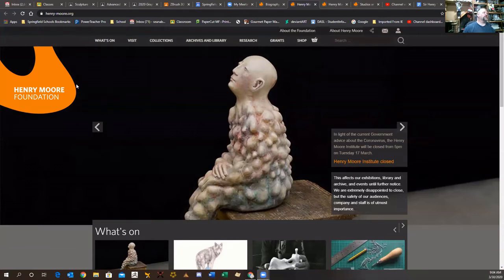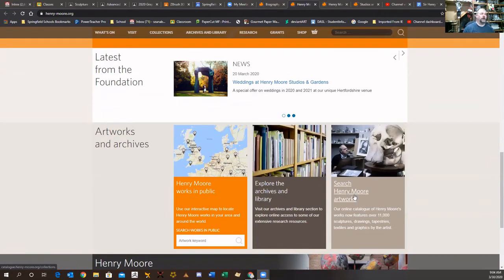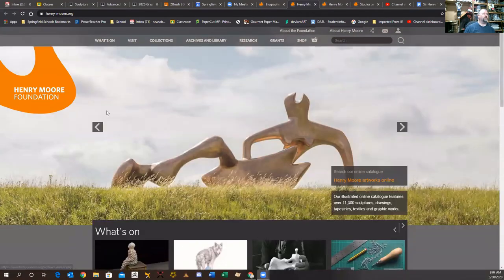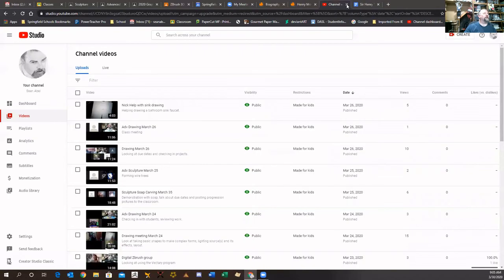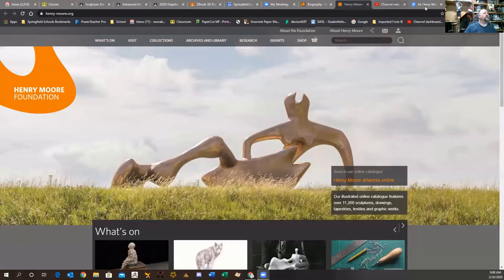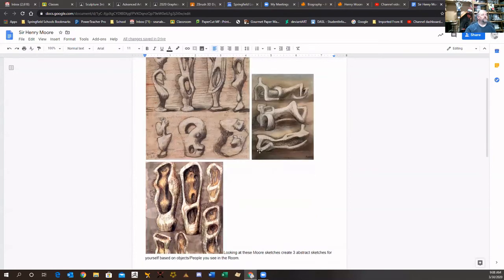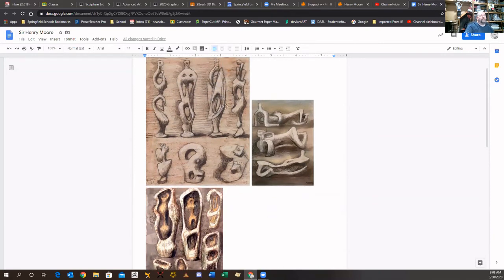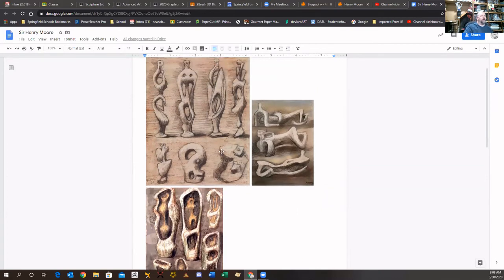Sculpture March 30 a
Class meeting for Sculpture